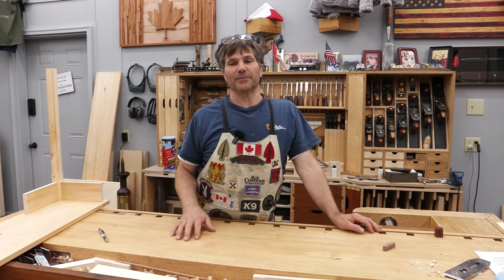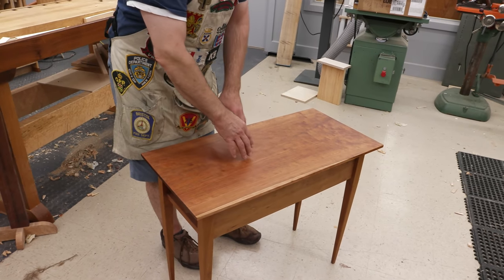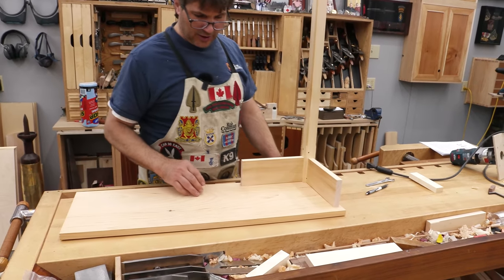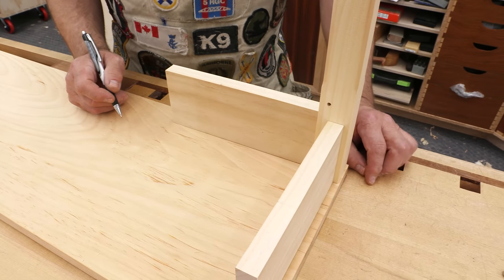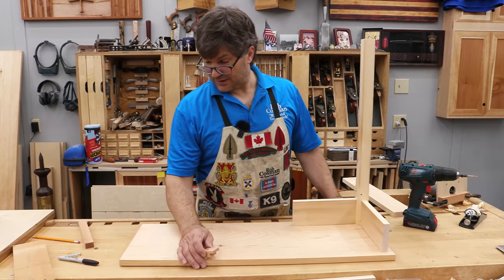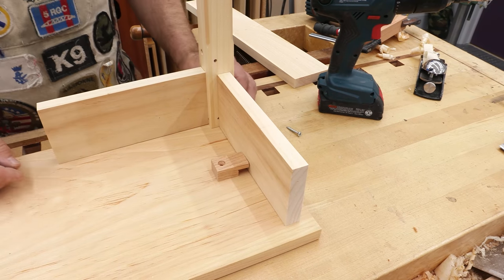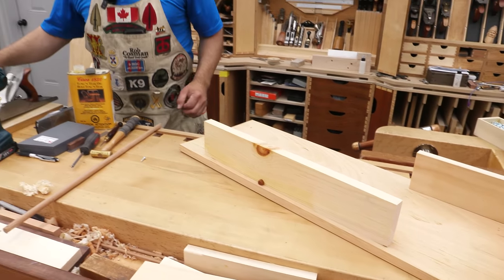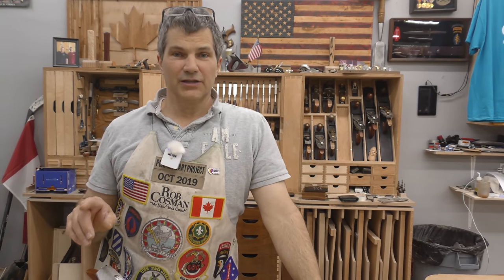3 Methods to Attach a Table Top - DIY Furniture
3 Methods to Attach a Table Top.  Rob Cosman shows you his three favorite methods to attach a table top to the base and to allow for wood movement.  If you want to build furniture to last you must account for wood movement.